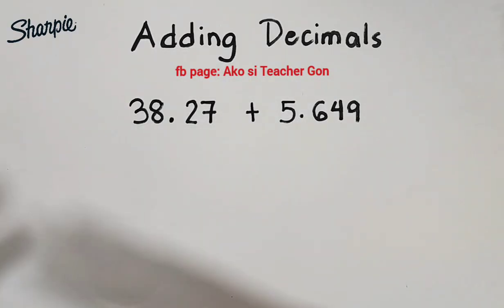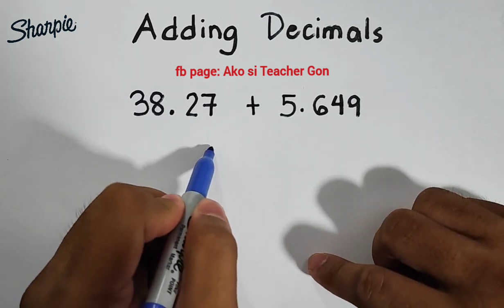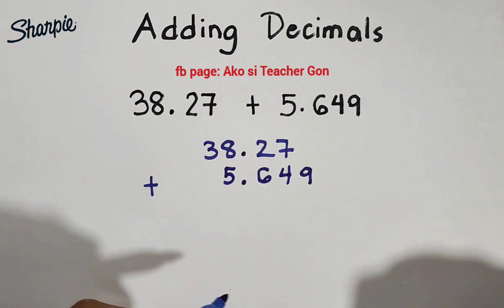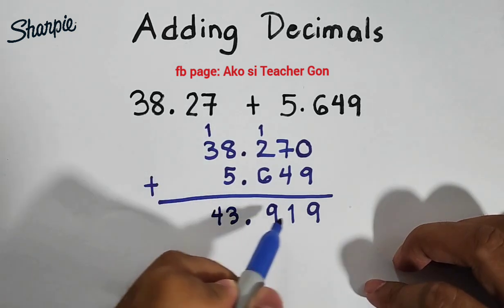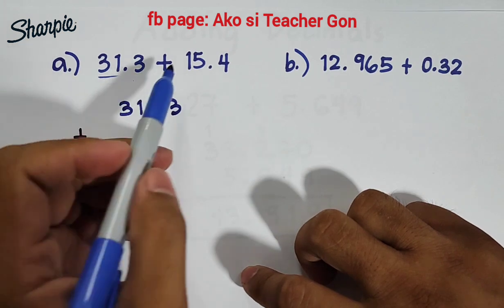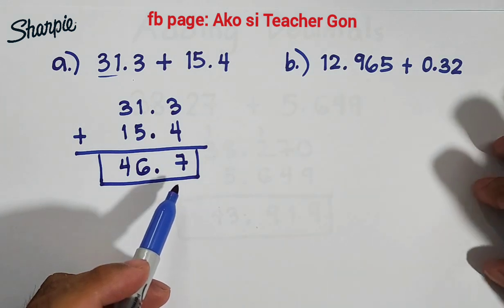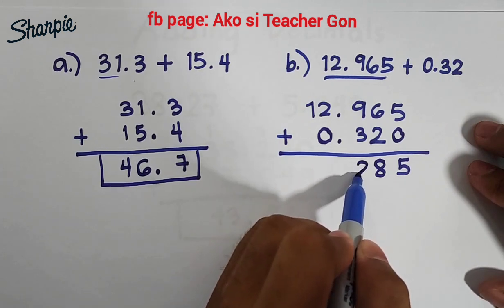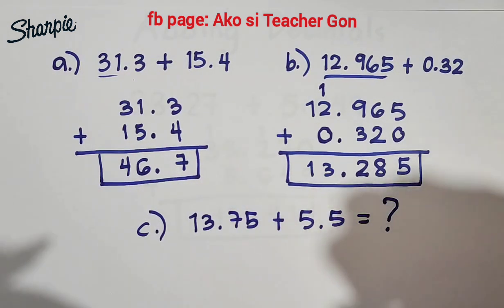How to Add Decimals? Basic Operation on Decimals